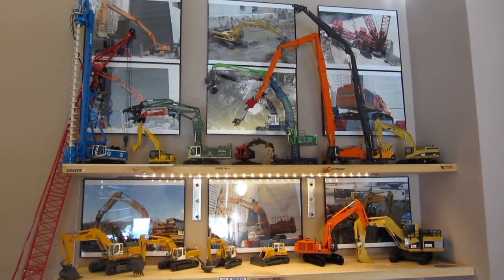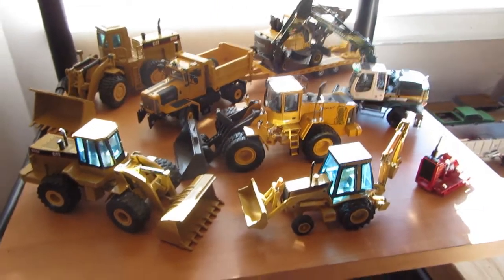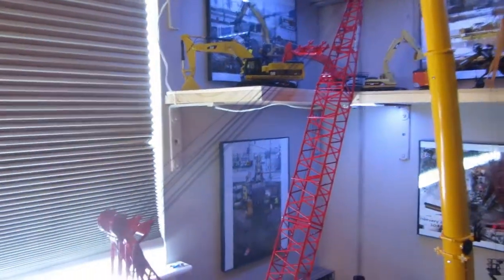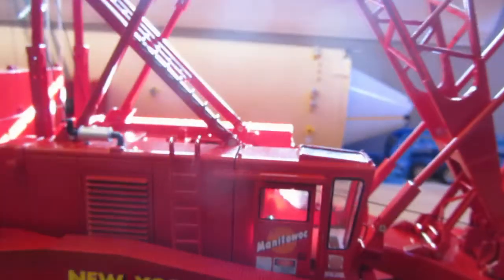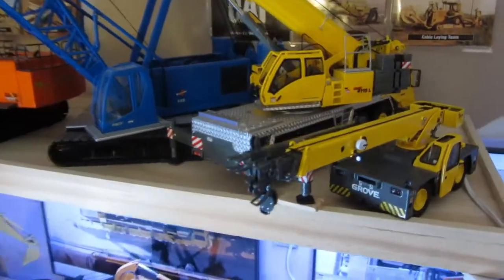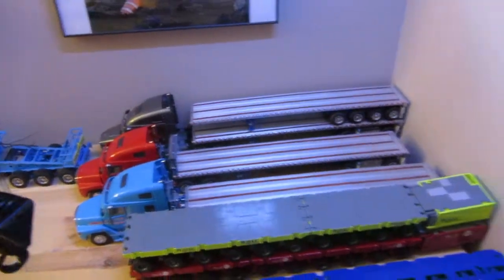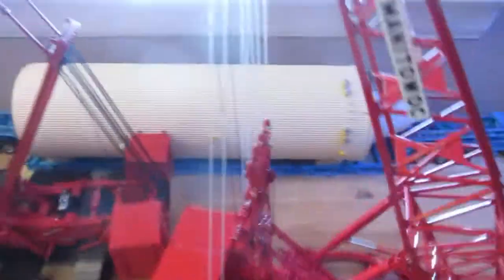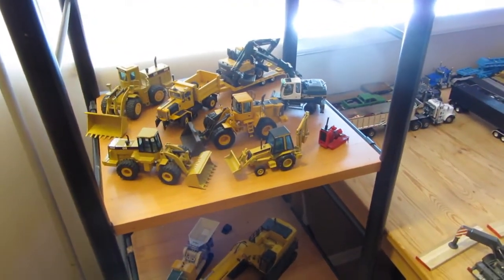2nd Model Collection Update for September 2012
2nd update of the month